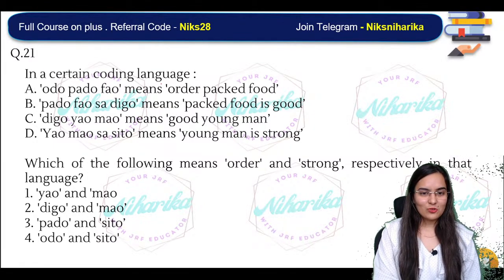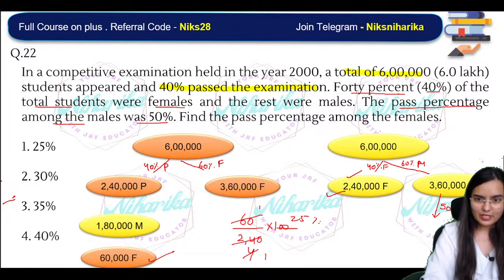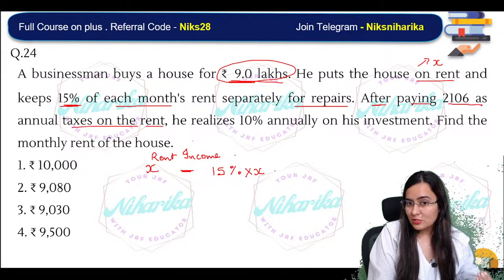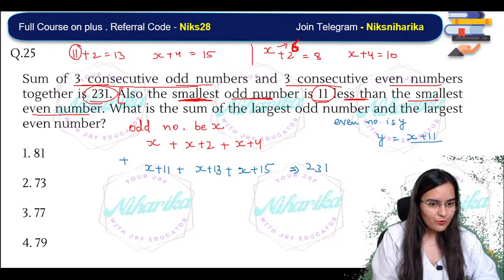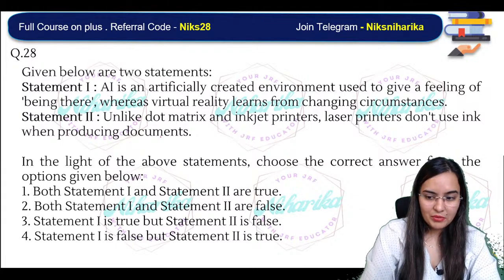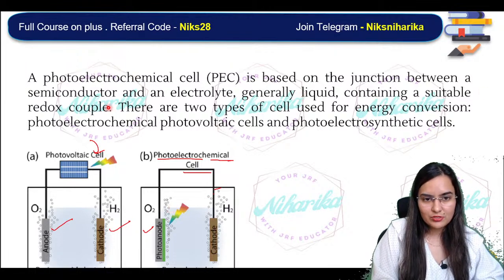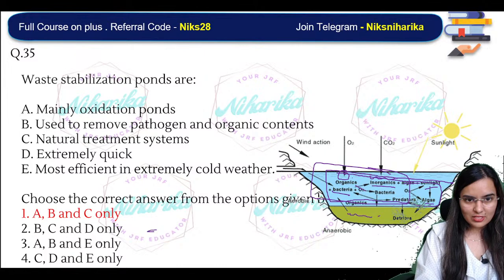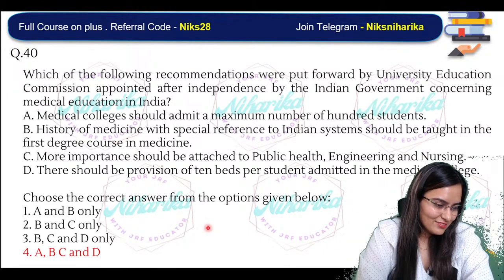March Exam Questions 2023 Paper 1 |June NET JRF 2023 | Niharika Bhagtani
Next Free Class-

Join our official group on telegram: Link for telegram (NET JRF Aspirants) Or type “NIKSNIHARIKA” on telegram
Link for instagram: